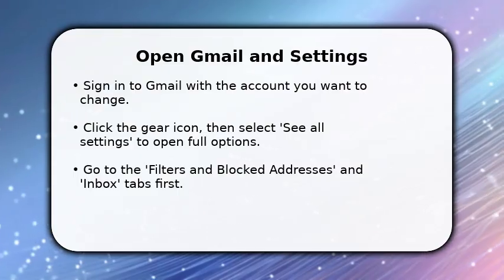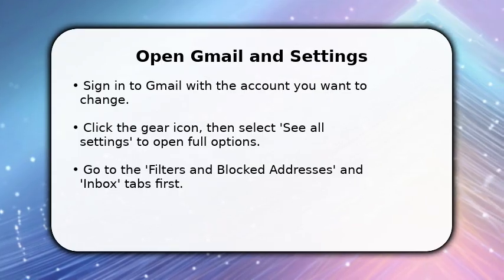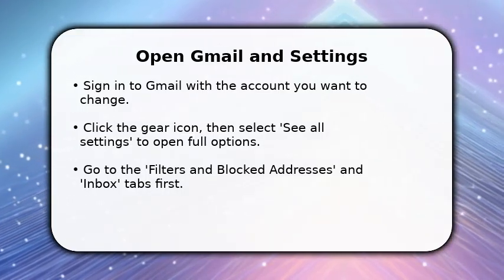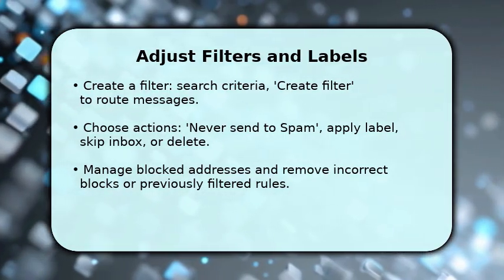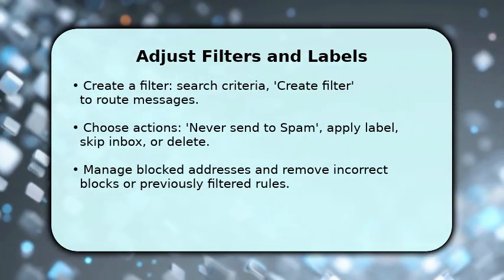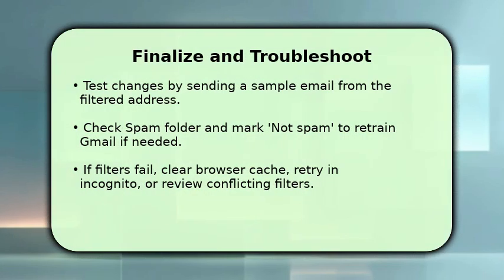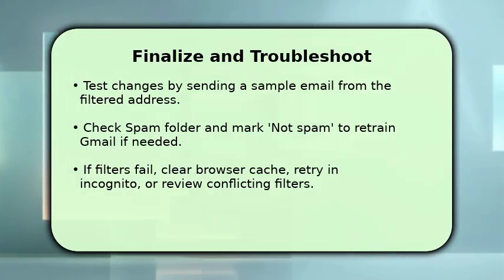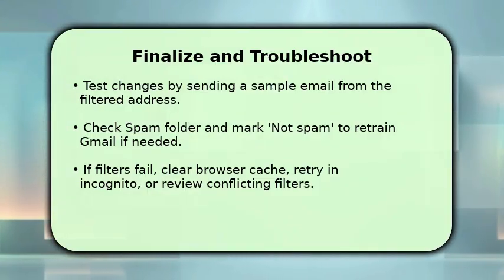How to Change Spam Settings in Gmail - Step by Step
Learn how to adjust your spam settings in Gmail for better email management. This step-by-step guide walks you through the process of customizing filters, updating automatic actions, and reviewing unread emails marked as spam.

change gmail spam, gmail filter setup, spam control settings in Gmail, manage email junk, customize gmail spam rules, review spam folder, update auto-delete actions for spam emails, how to adjust your filters, email management tips